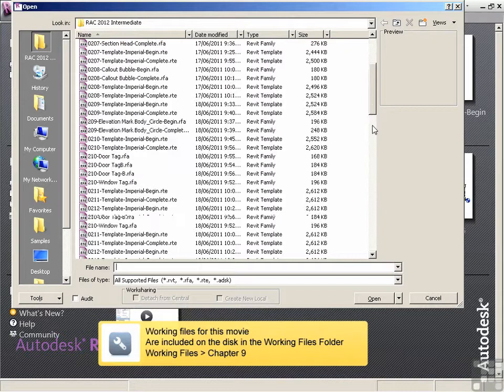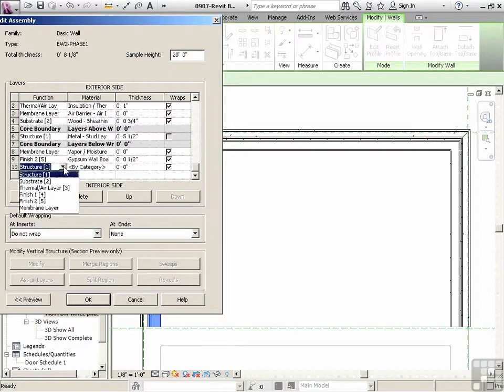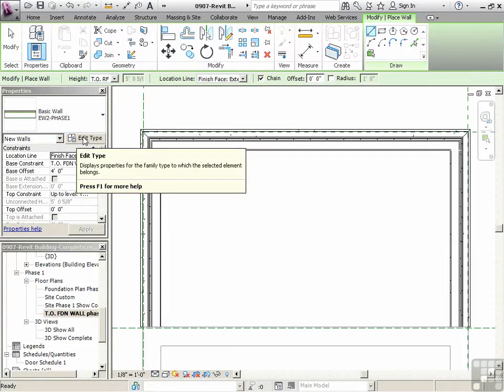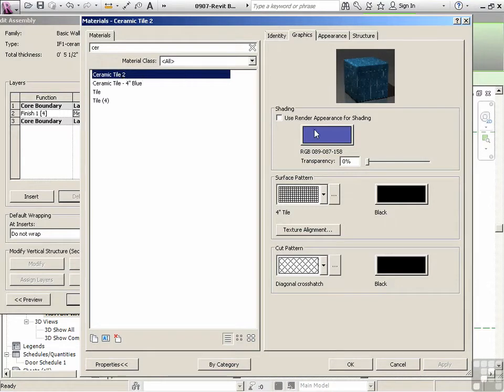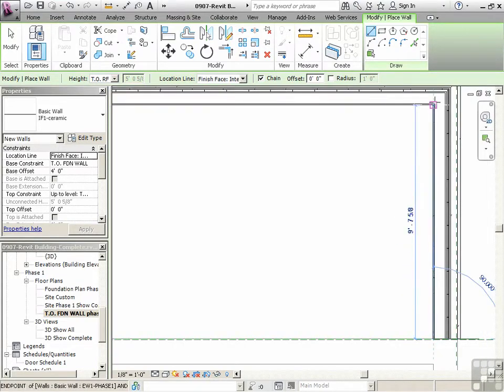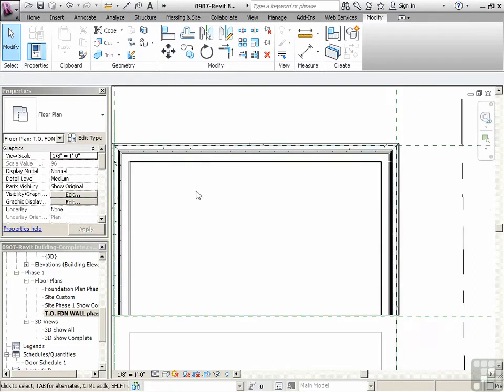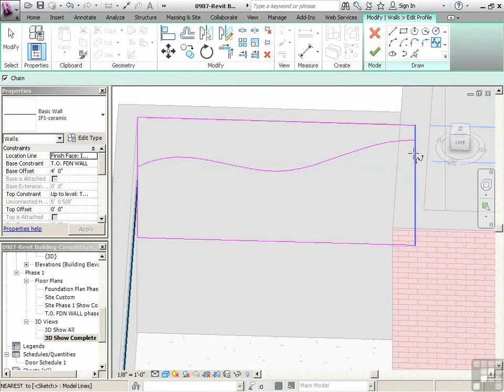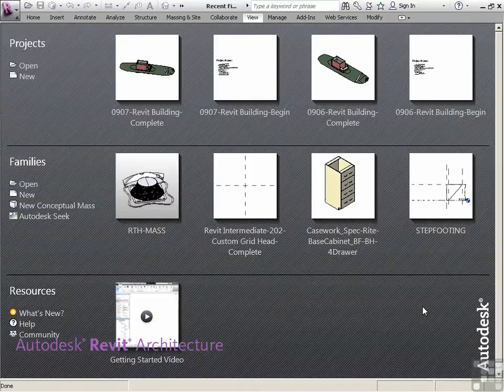47 Finish Walls